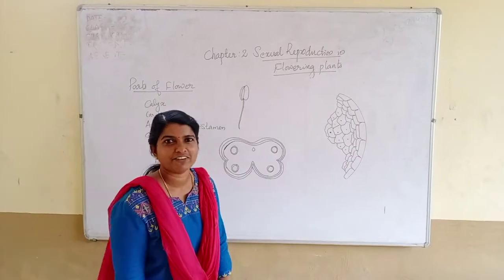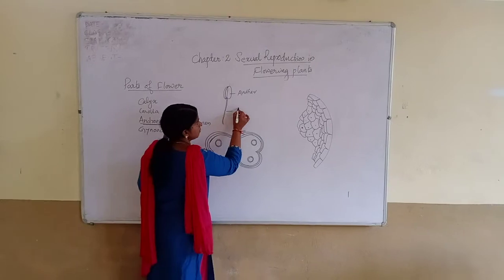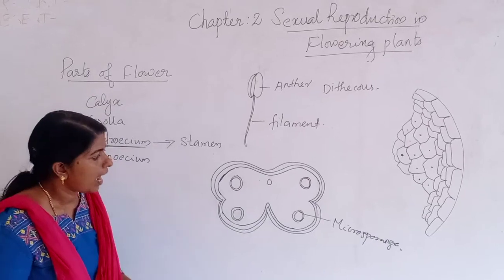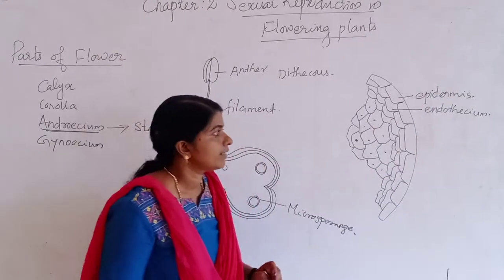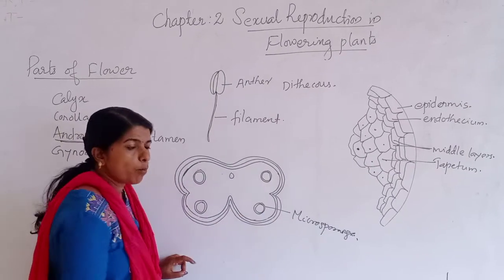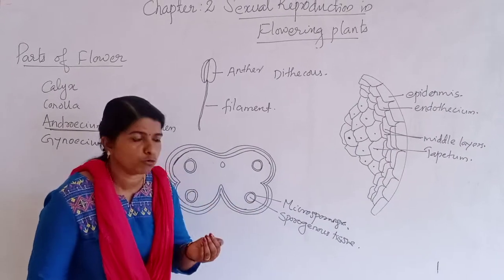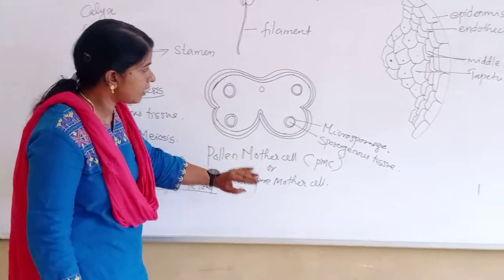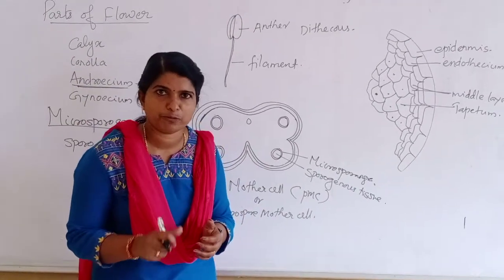Sexual Reproduction In Flowering Plants II Chapter-2 II Class- XII Biology - Part 1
Present video is explaining the microsporogenesis